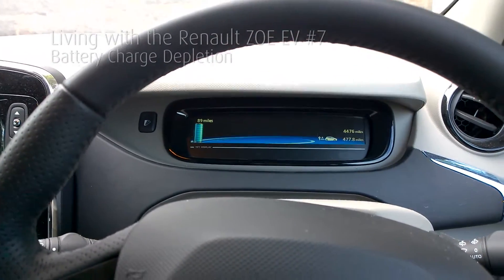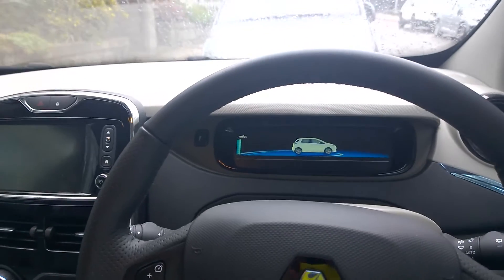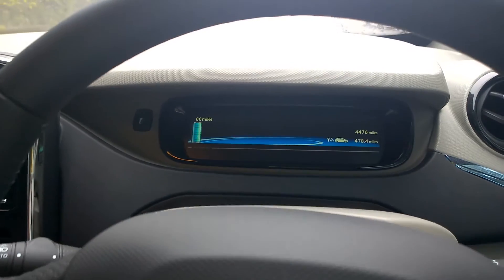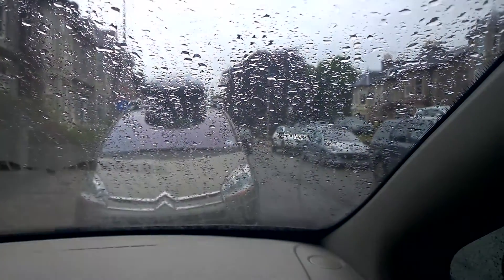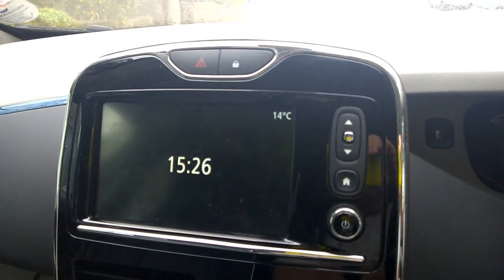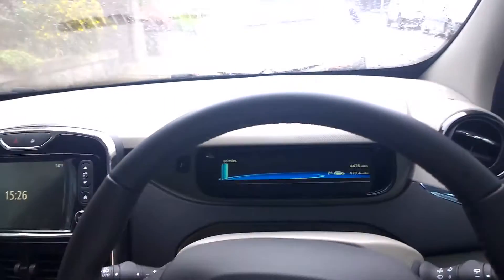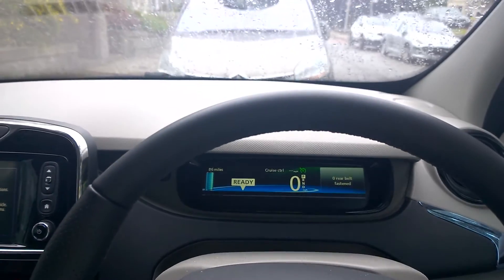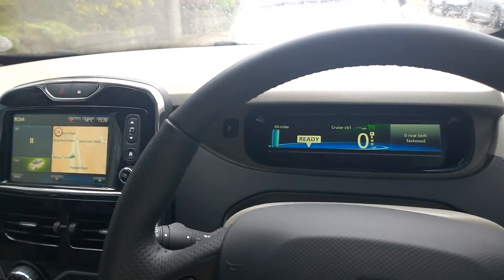Living with the Renault ZOE EV #7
Battery Charge Depletion

Some folks have been asking me what happens to the battery of an EV like the Renault ZOE when you leave the car for awhile. Does it run flat like your phone does? In this video you see the results of leaving the car for over two weeks.

The bottom line: it is not a worry.